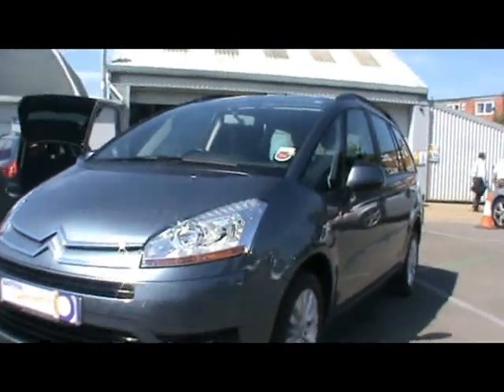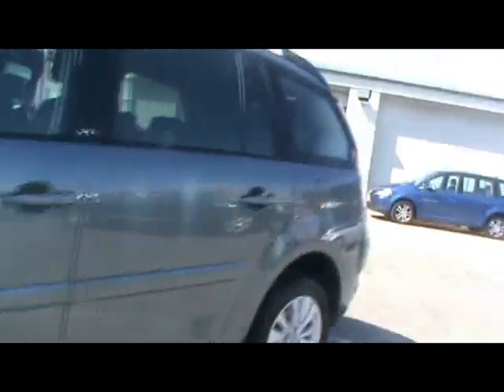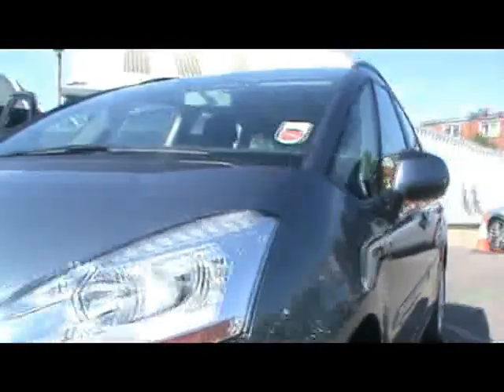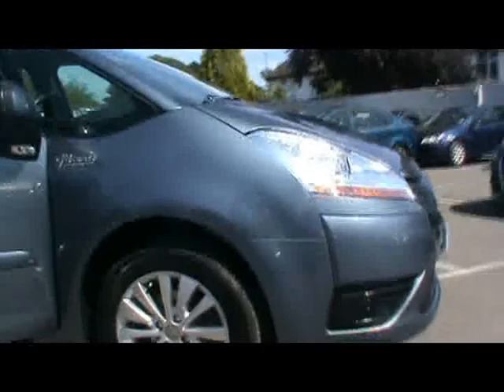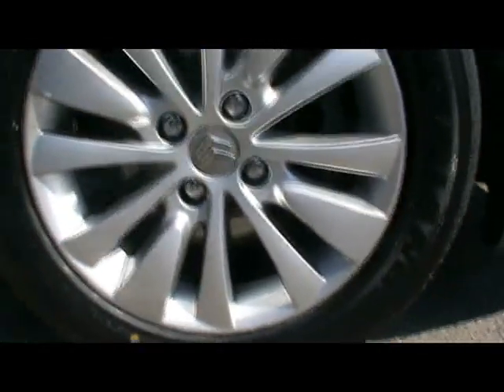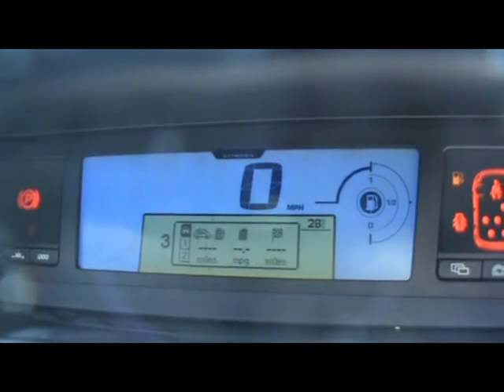2008 Citroen C4 Grand Picasso VTR+ 1.8i MPV Petrol